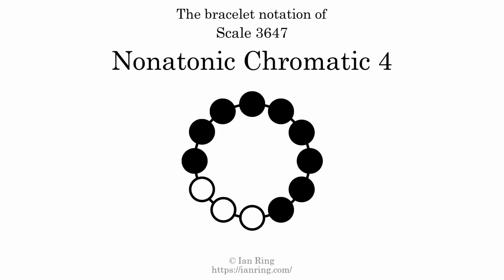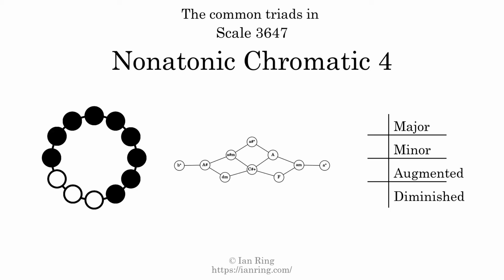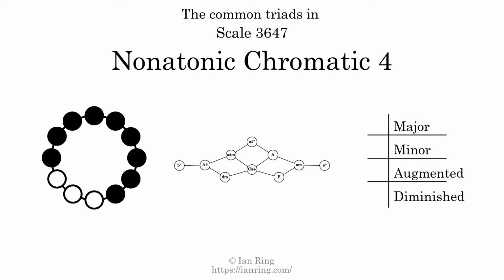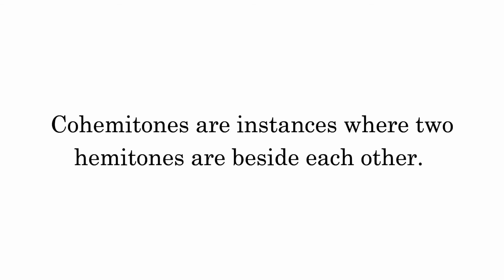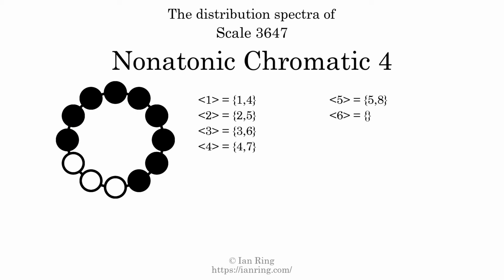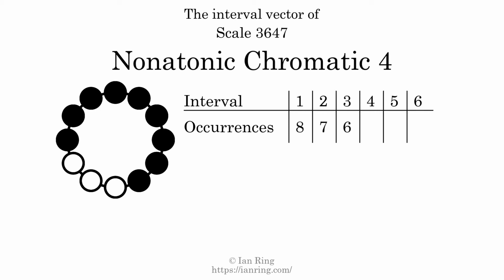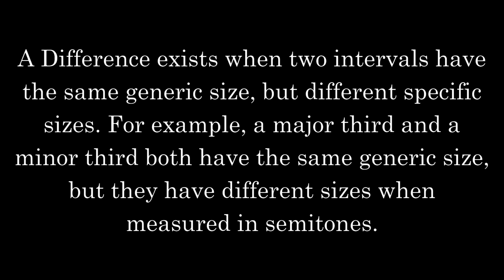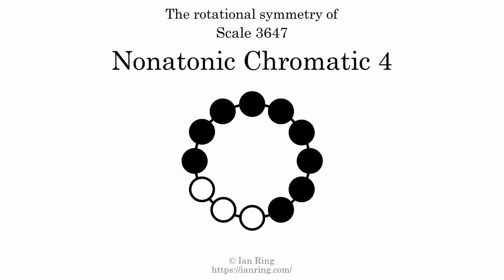Scale 3647: Nonatonic Chromatic 4